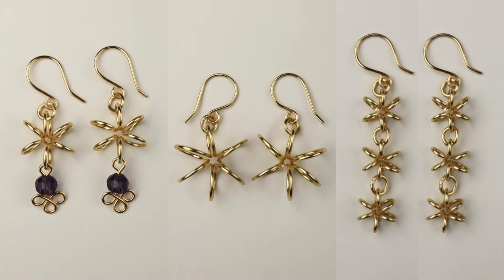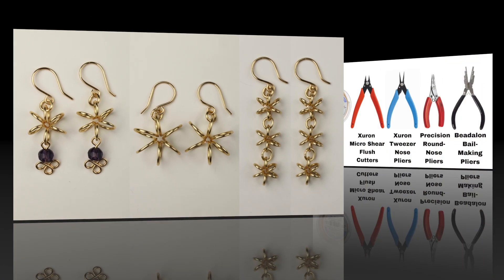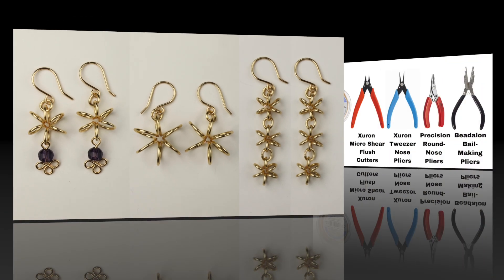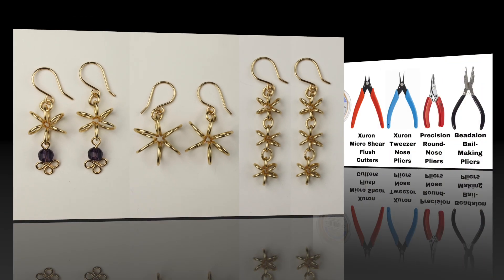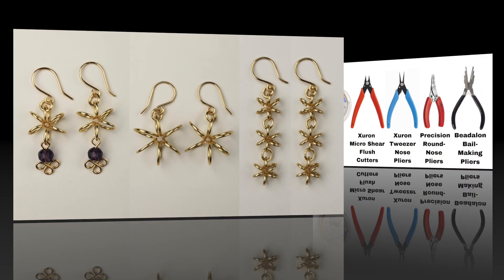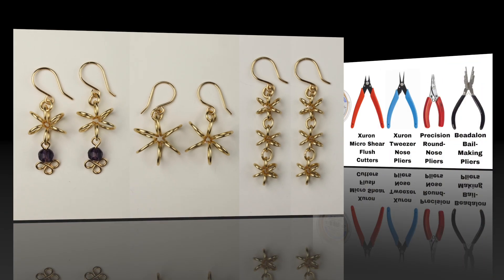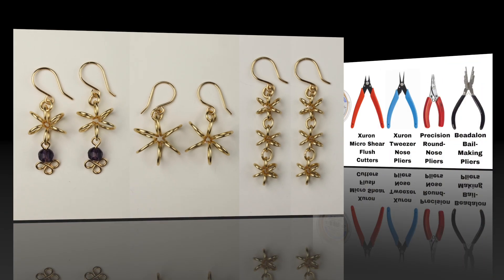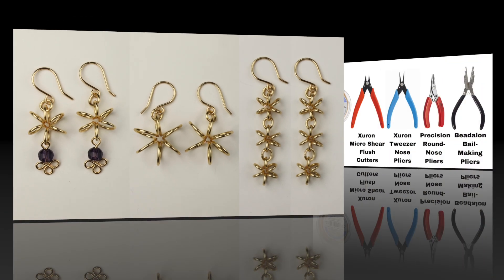Coiled Flower Earrings Tutorial // Day 6 of the 10-Day Wire Earrings to Make & Sell Challenge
The 10-Day Earrings to Make & Sell Challenge is over and the 10-Day Challenges Facebook Group is paused until the next challenge. Purchase the Earrings to Make & Sell ebook here:

20g Artistic Wire
Artistic Wire Coiling Gizmo
Artistic Wire Deluxe Jig Kit
6mm Miracle Beads
Xuron Tweezer Nose Pliers
Xuron Micro Shear Flush Cutters
Xuron Double Flush Cutters
Round Nose Stainless Steel Precision Pliers
Beadalon Stepped Bail Making Pliers
Artistic Wire Bracelet Jig

iPhone Tripod mount
Rode mic for Canon Camera
Blue Yeti Mic for computer
Soft Box Lighting Kit
24”x24” Photography Tent